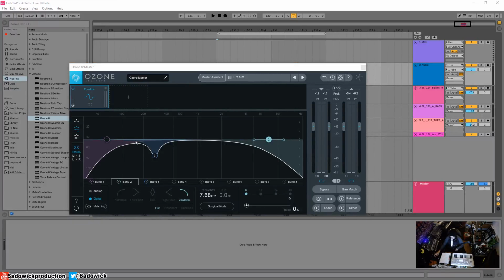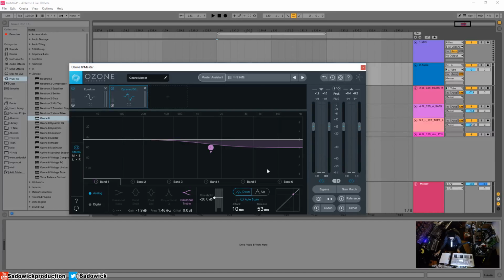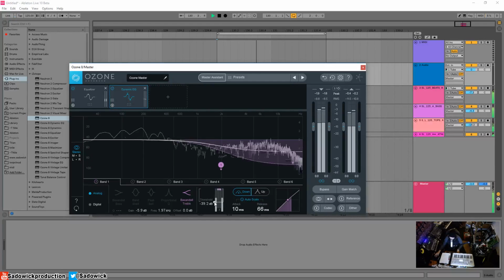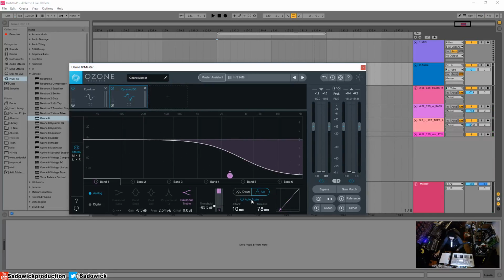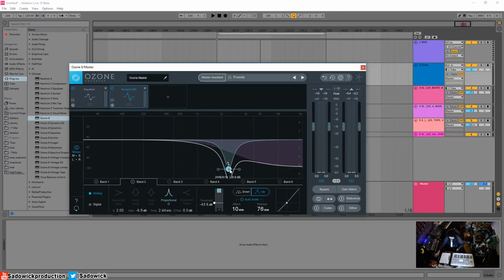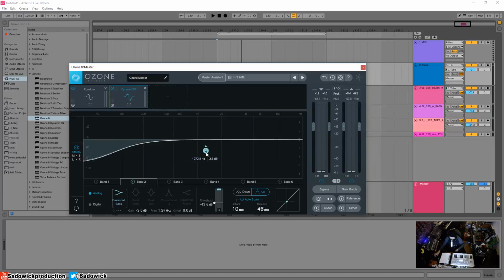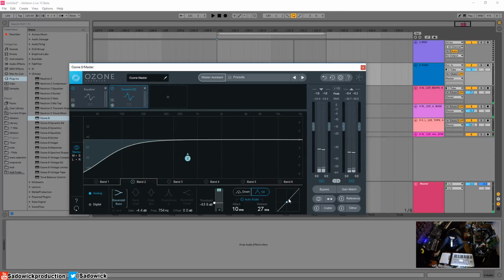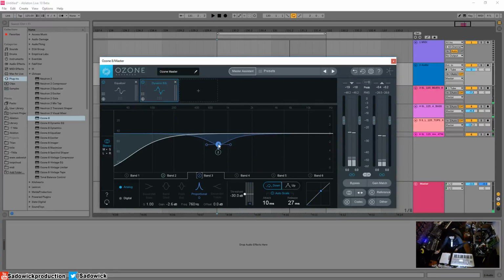Izotope Ozone 8 Tutorial 08 - Dynamic EQ